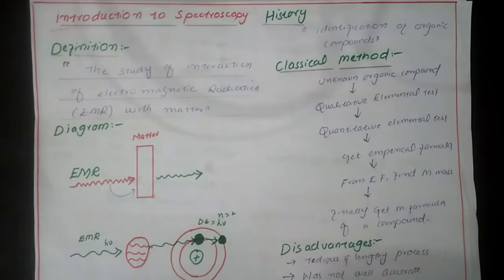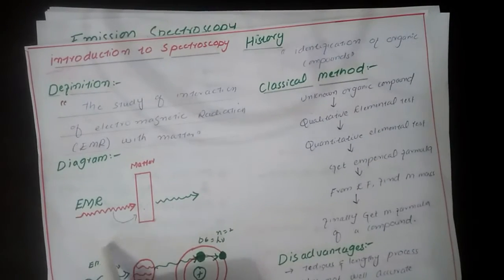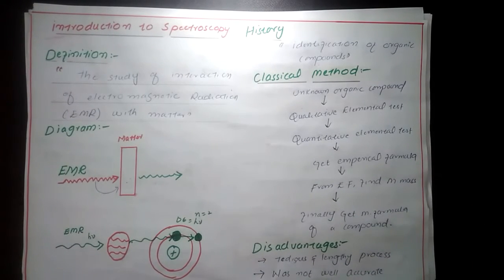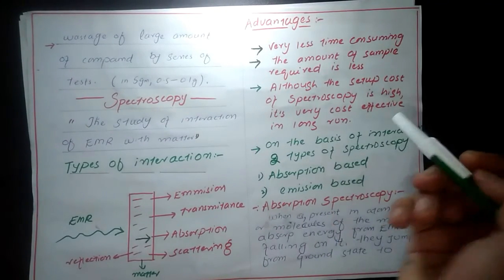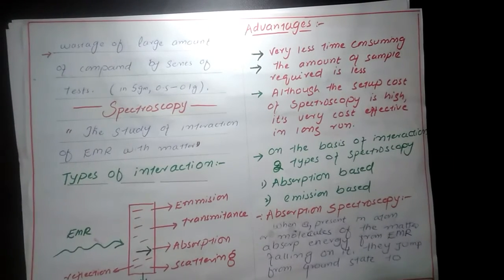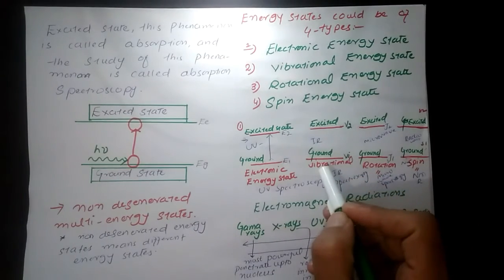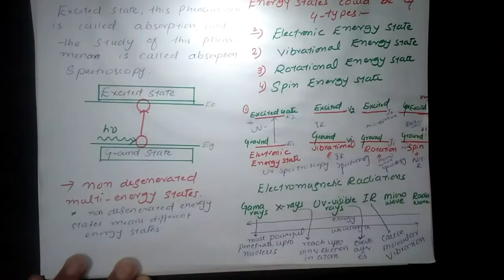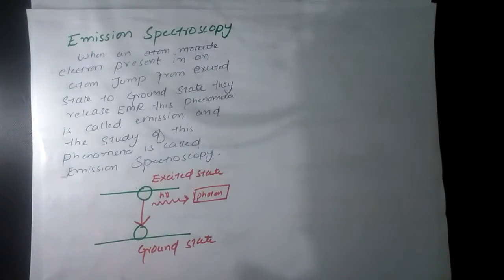Introduction to spectroscopy and history- what's spectroscopy(2020)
In this video I'm going to talking about "the introduction and history of spectroscopy".

Spectroscopy is the study of interaction of electromagnetic radiation.

Organic chemists use spectroscopy as a necessary tool for structure determination. Spectroscopy may be defined as the study of the quantized interaction of electromagnetic radiations with matter. Electromagnetic radiations are produced by the oscillation of electric charge and magnetic field residing on the atom. There are various forms of electromagnetic radiation, e.g. light (visible), ultraviolet, infrared, X-rays, microwaves, radio waves, cosmic rays etc.

 general, we can often look at two types of spectrum – absorption or emission. In an absorption, the electron present in atom absorp EMR and and it jump from ground to excited state.
While in emission. please watch video